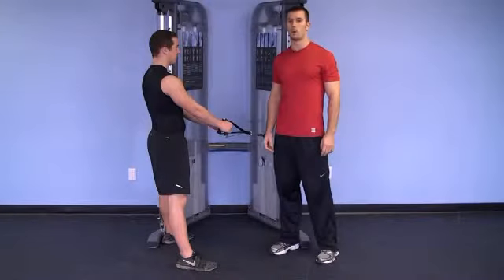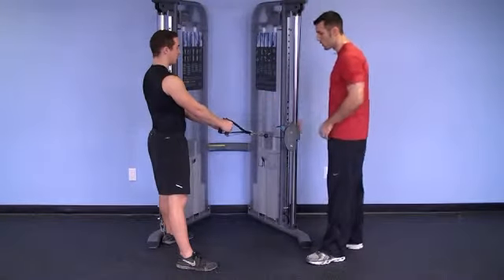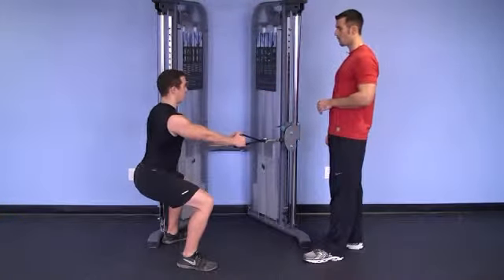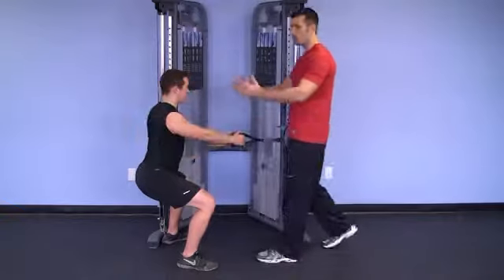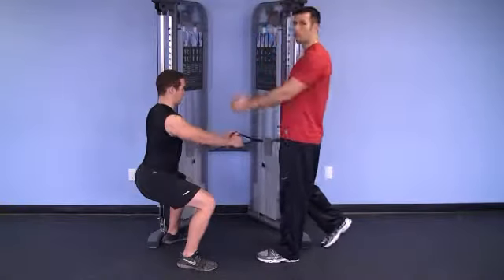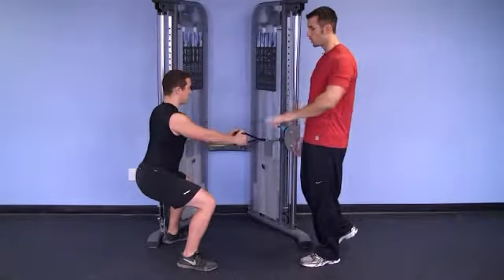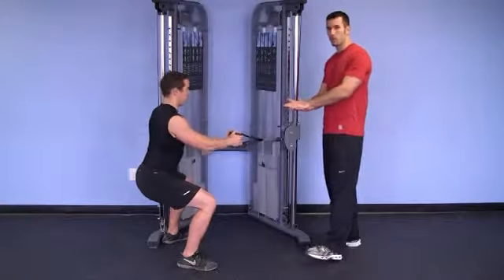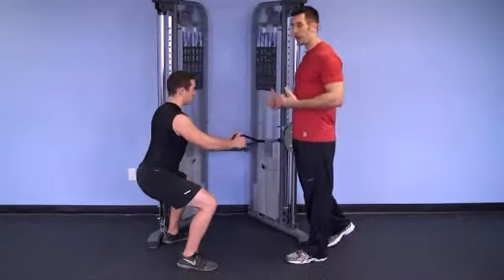Cable Standing Squat with Row NG